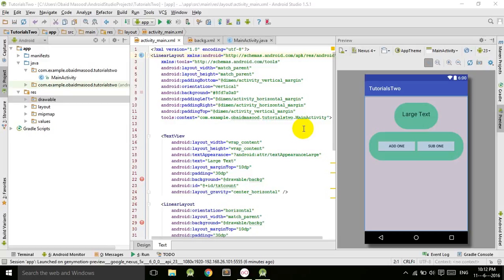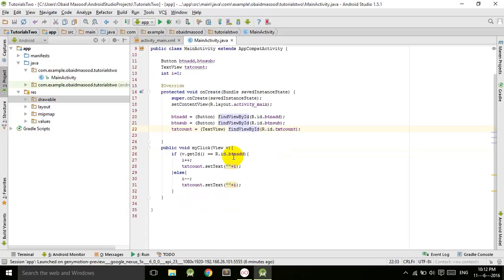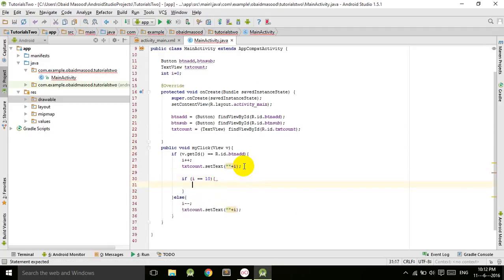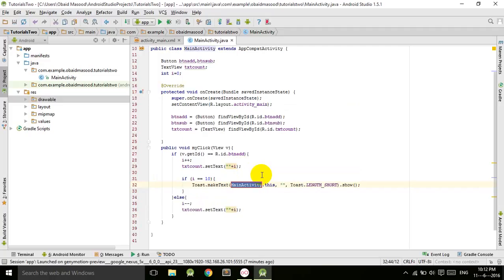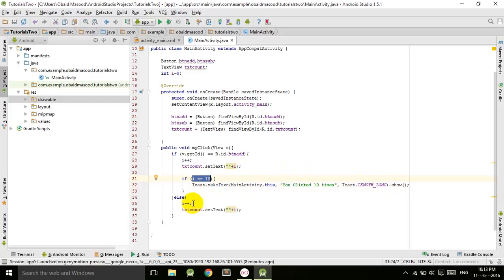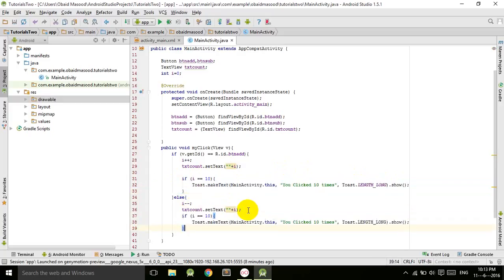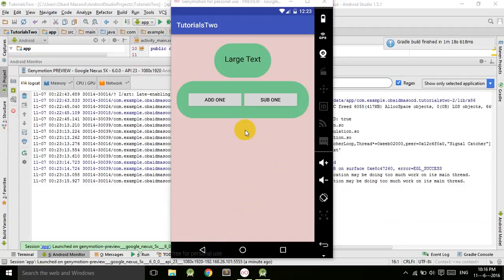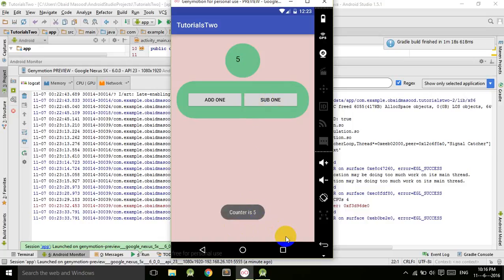Android Studio Tutorial Part 7 | Android Toast Message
In this video I will show you how you can use android Toast Messages

Hello... In this video i will show you how u can use android Toast

android toast
custome toast
android toast